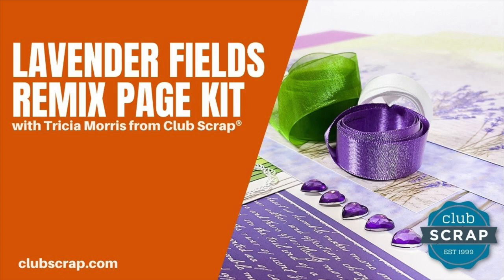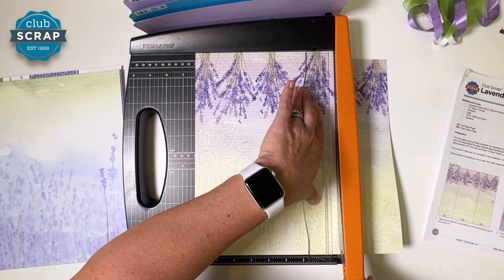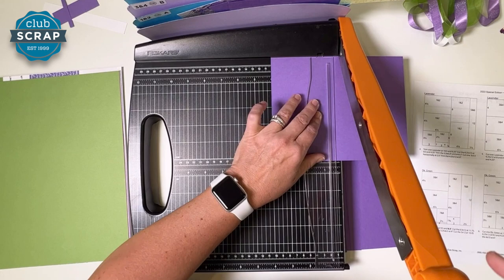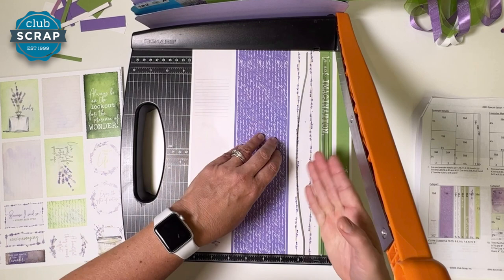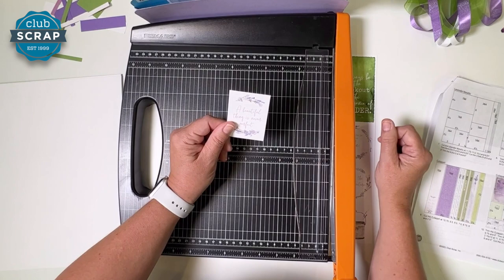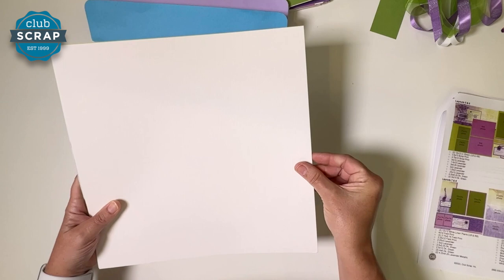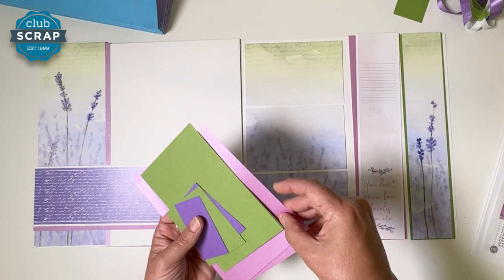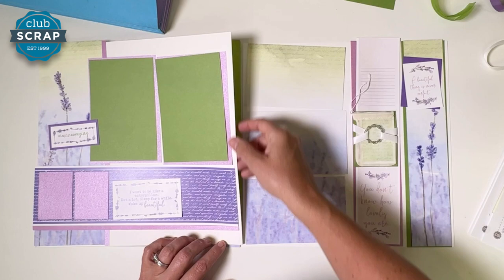Lavender Fields Remix Page Kit Workshop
Revisit the beauty of the elegant Lavender Fields collection with this remix from Club Scrap. Create eight lovely 12x12 scrapbook pages by following along with Tricia's efficient method resulting in almost NO scraps!

0:00 Introduction
0:53 Sort Papers
3:21 Trim Papers
14:58 Trim Cutaparts
21:17 Layouts 7 & 8
28:26 Layouts 5 & 6
32:18 Layouts 3 & 4
35:16 Layouts 1 & 2